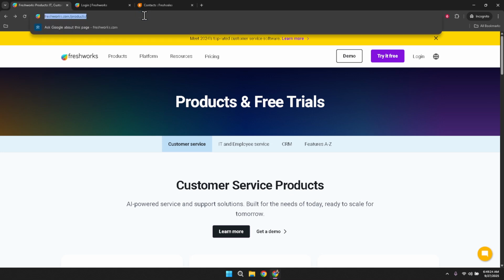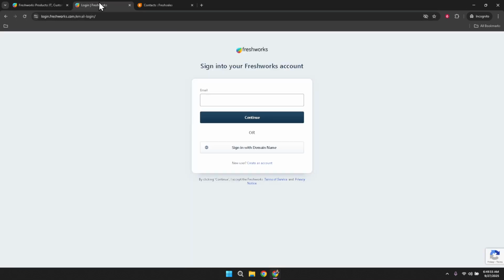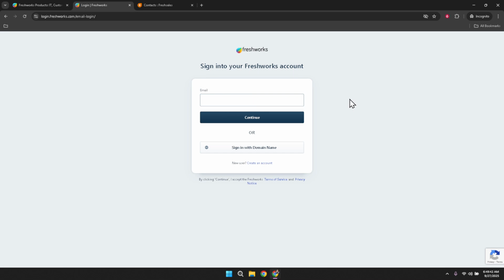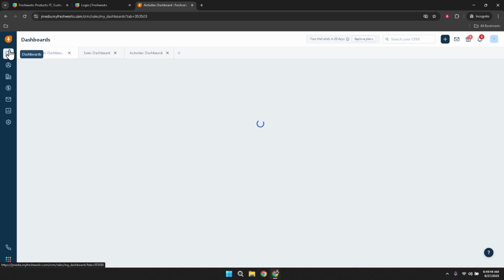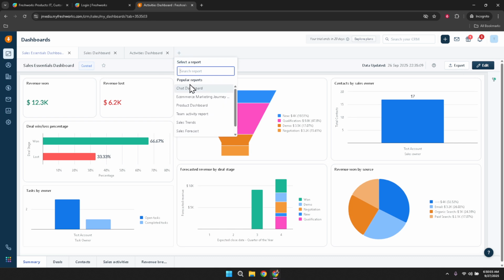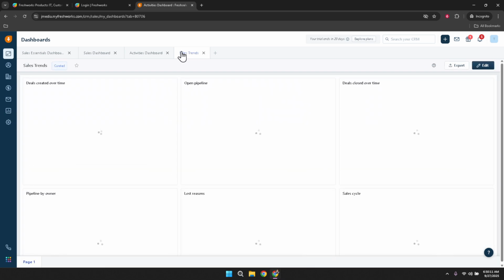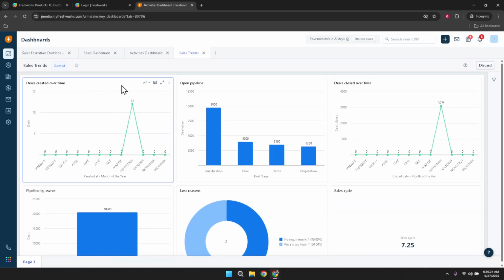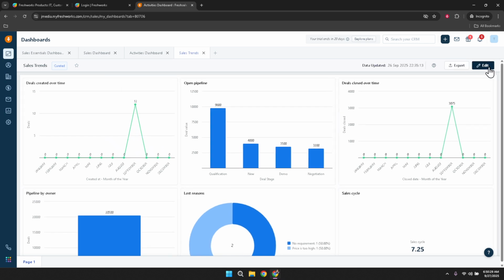How To Create Dashboards In Freshsales [2025 Guide]